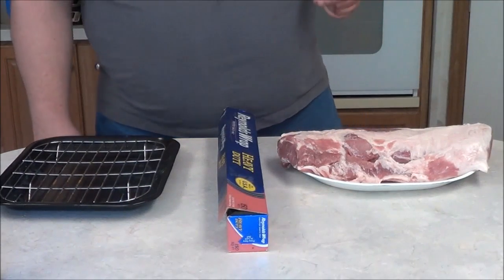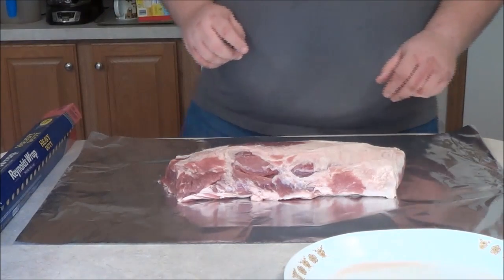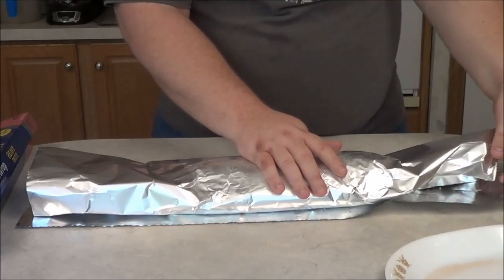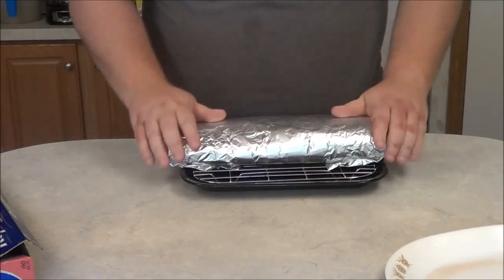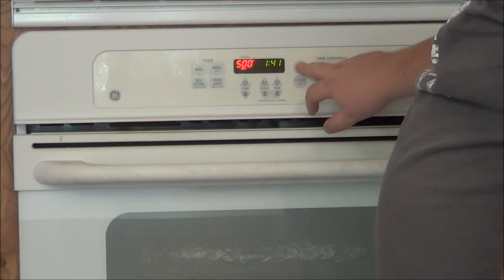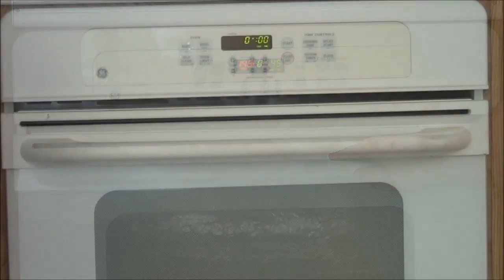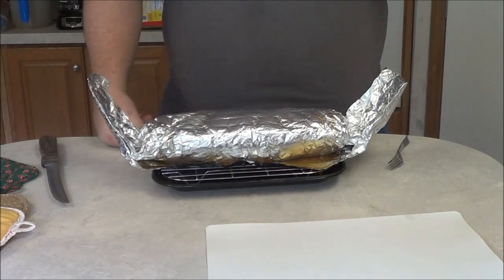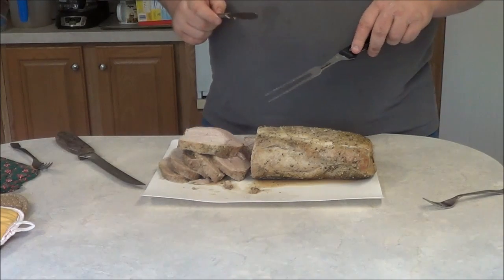How to cook a roast to be tender and juicy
Tired of dry roasts and pork loins? I will show you a better way to cook roasts in the oven and I will prove just how tender are my roasts when they are taken from the oven.